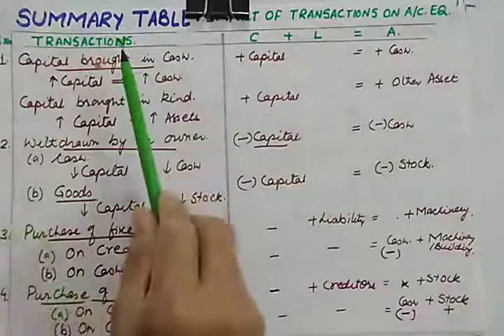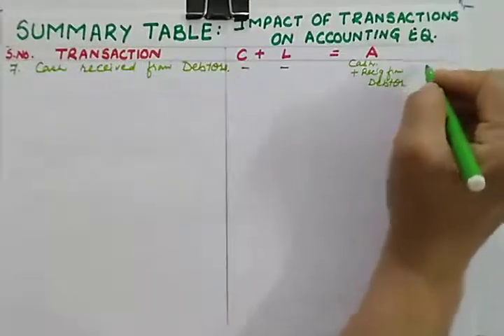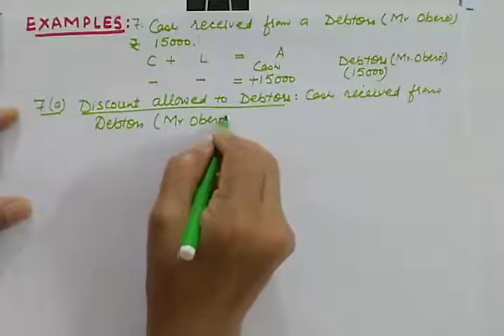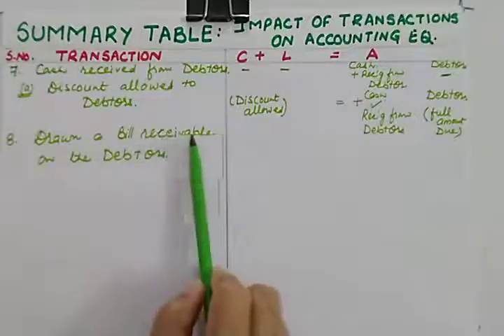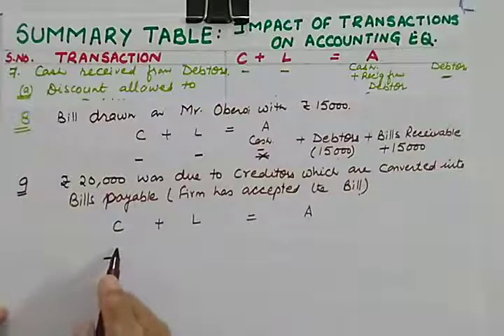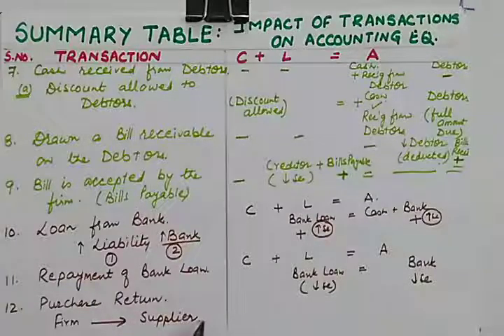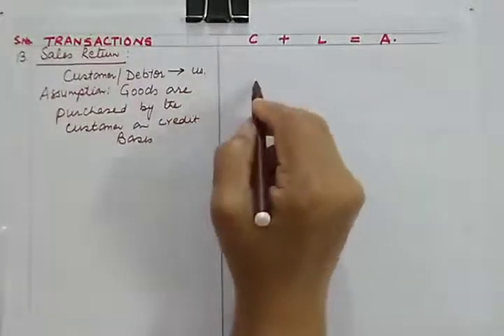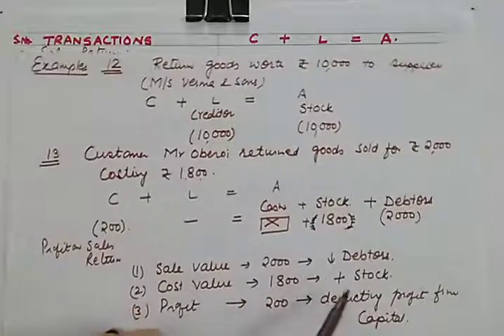ACCOUNTING EQUATION - 4 SUMMARY TABLE OF IMPACT OF TRANSACTIONS ON ACCONTING EQUATION-(Part 16)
DEAR STUDENTS,
IN THIS VIDEO YOU WILL BE ABLE TO UNDERSTAND THROUGH SUMMARY TABLE ALONG WITH NUMERICAL SELF MADE EXAMPLES THE TWO WAY IMPACT OF VARIOUS TRANSACTIONS ON ACCOUNTING EQUATION WHICH WILL HELP IN CONCEPT CLARITY.
THIS IS PART 16 OF ACCOUNTANCY FOR STD. XI AND PART 4 OF ACCOUNTING EQUATION.